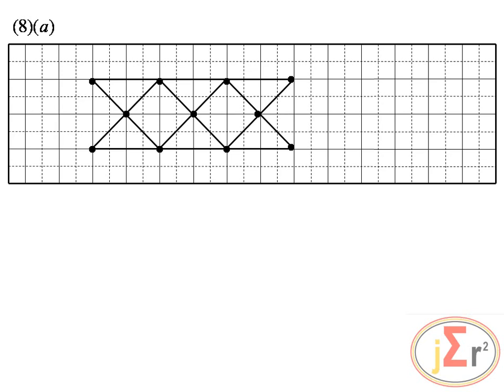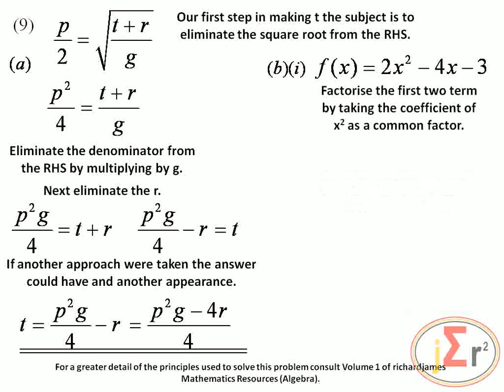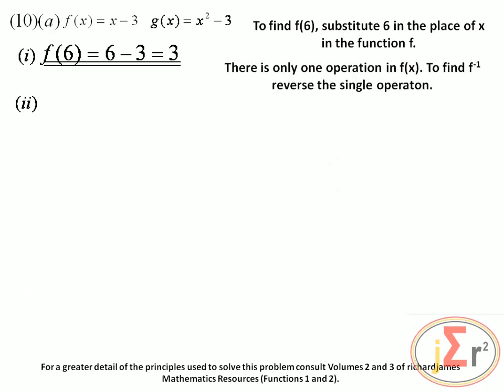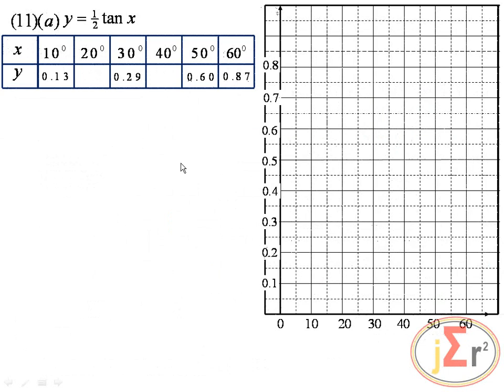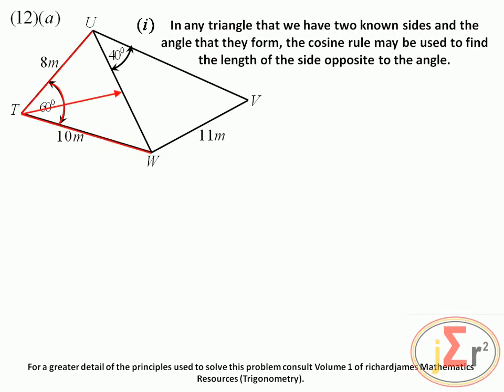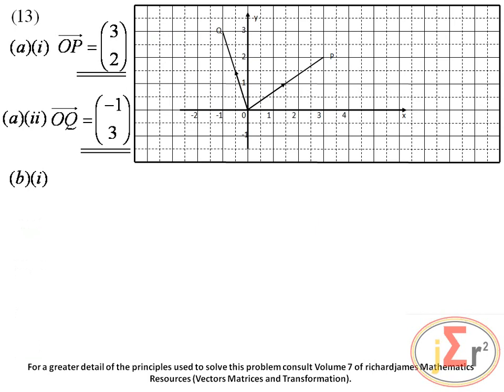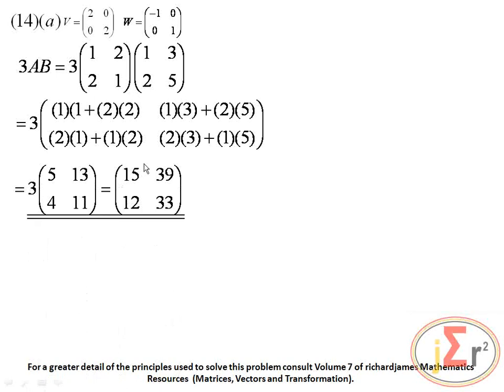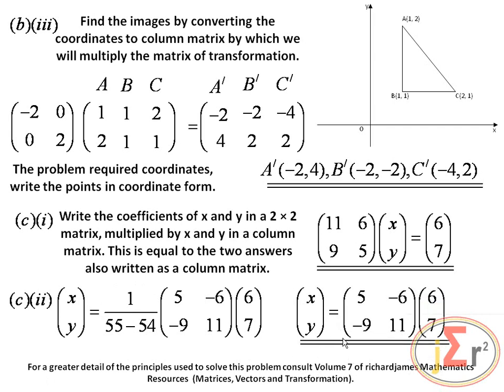CSEC 2009 Jan B